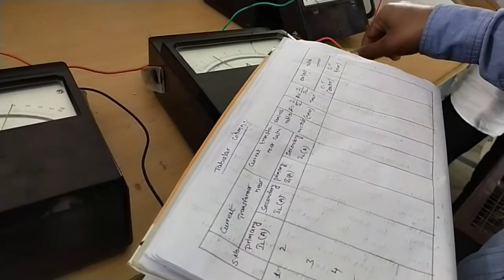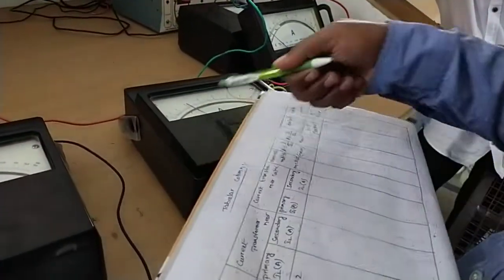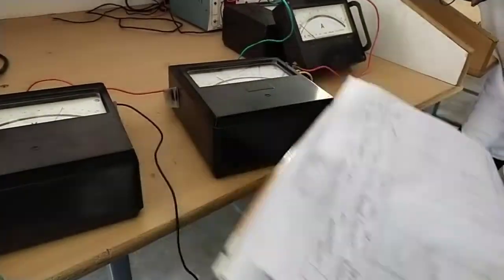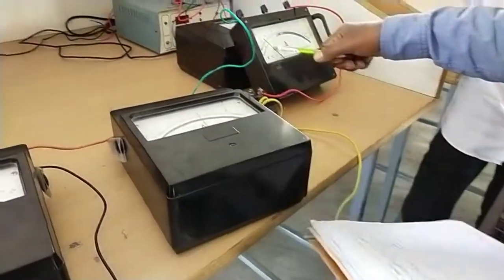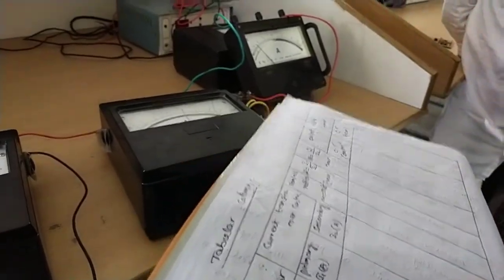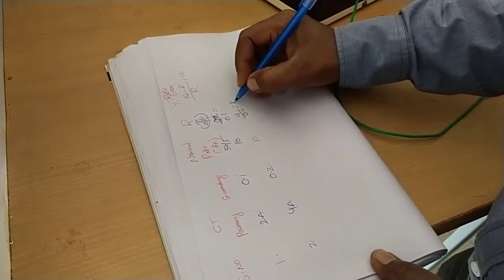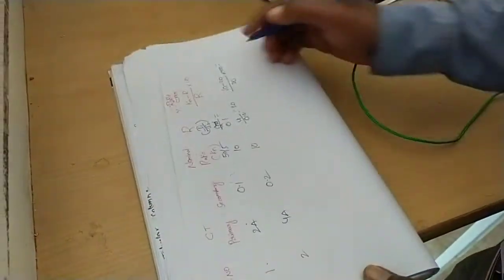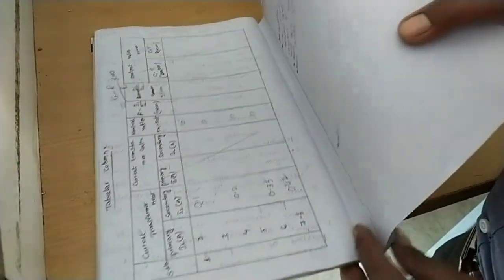finding the current transformer ratio error practically in electrical measurements lab | reddaiah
finding the current transformer ratio error practically finding in electrical measurements lab |ryb

Current transformer  - CT RATIO ERREOR  |  practically finding in electrical measurements lab | RYB

dc motors
Introduction to dc motor and principle of dc motor - lecture1

DC machines constriction

Instrimentation

Power electronics